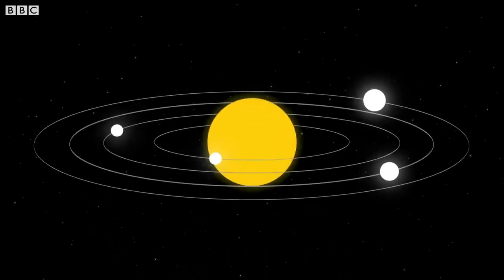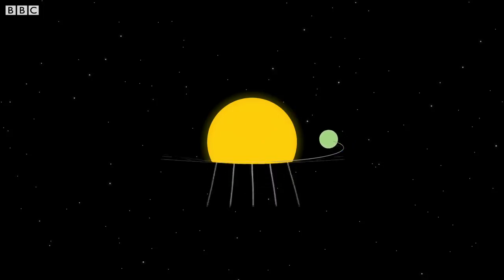Do you really understand Einstein’s theory of relativity BBC News